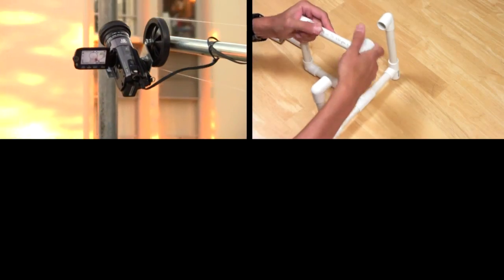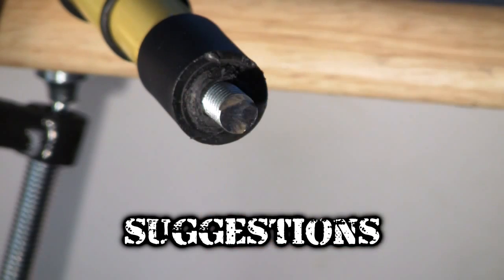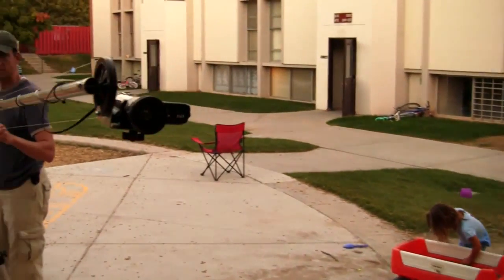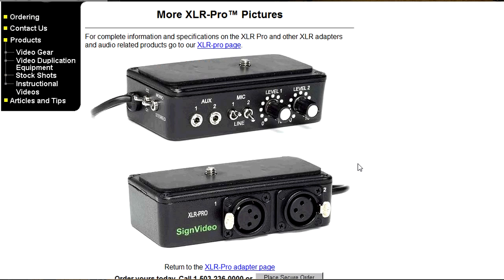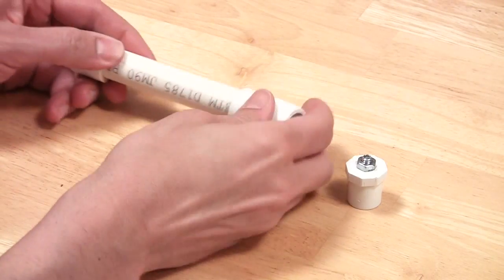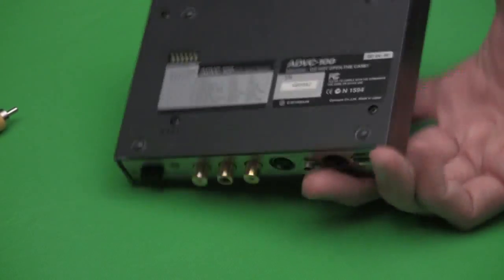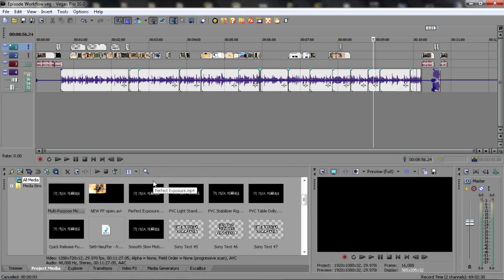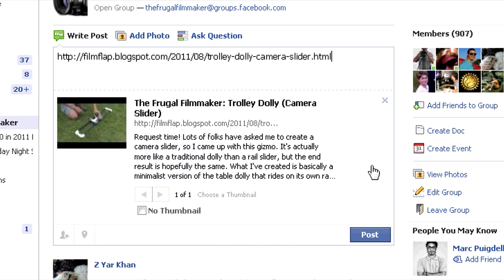Episode Workflow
After many requests about how I do various things in each episode, I've created an episode about episode creation.